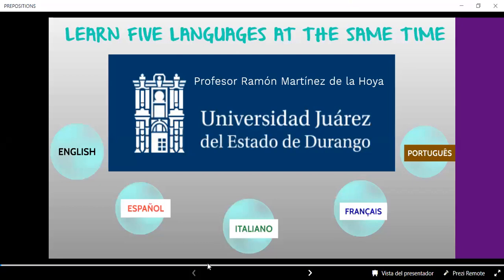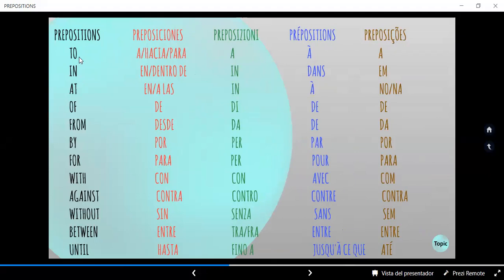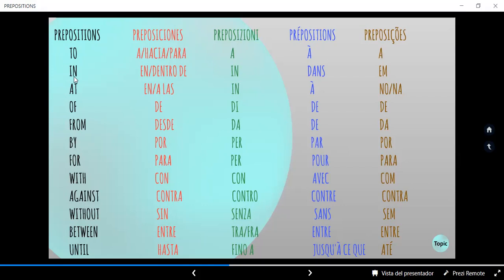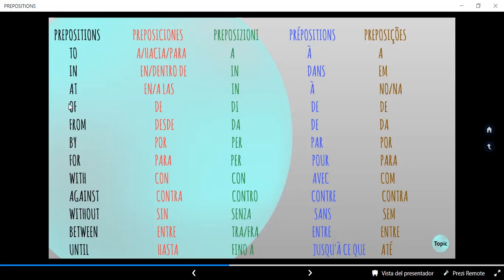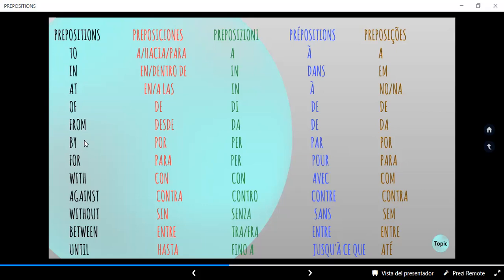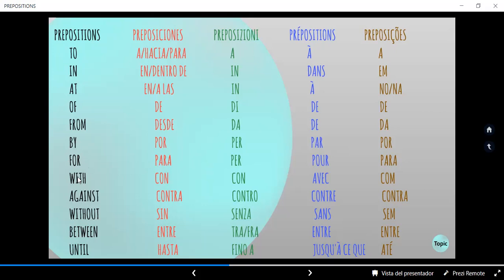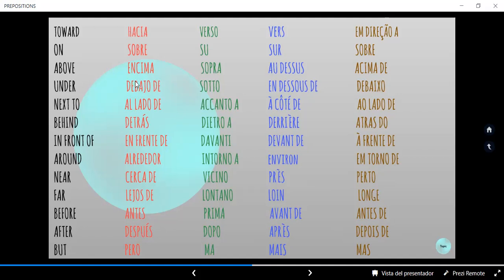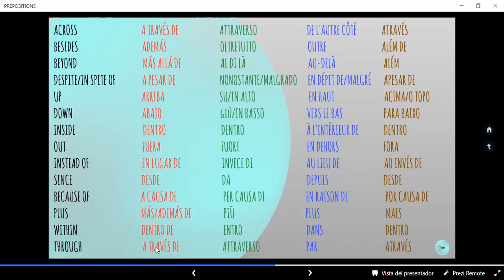The prepositions, Las Preposiciones en cinco idiomas. Lección 9.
Por definición, la preposición es una palabra usada antes de un nombre o pronombre para marcar su relación con el resto de la oración, por ejemplo: I went to the beach last week.